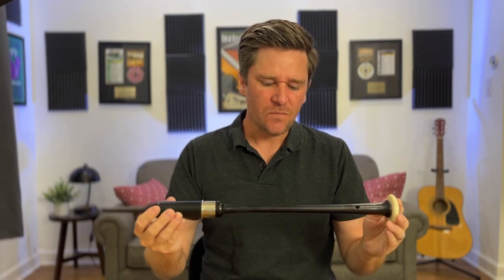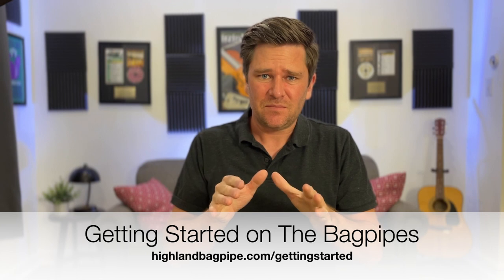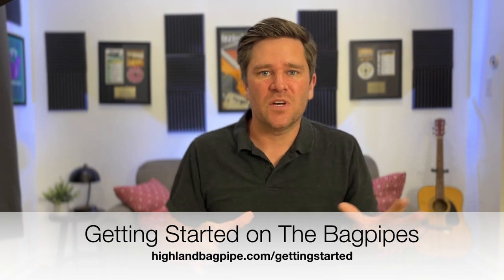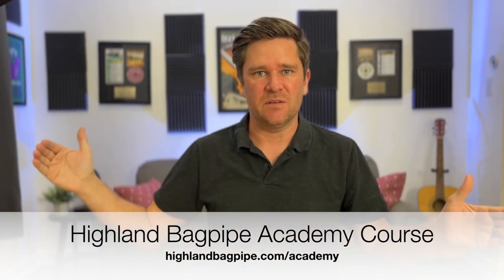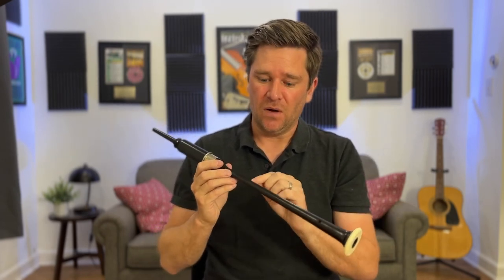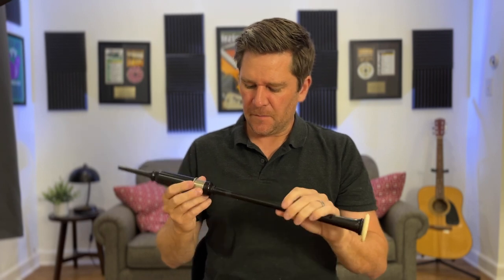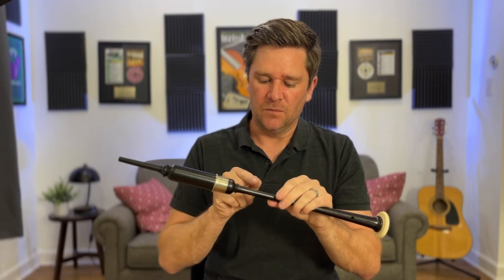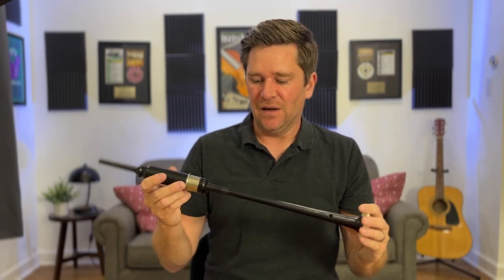Easily Tune Your Bagpipe Practice Chanter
Welcome to our bagpipe tutorial! In this video, we will show you how to easily tune your bagpipe practice chanter. Tuning your practice chanter is crucial for producing a nice and unison sound with your instructor or pipe major.

In this step-by-step lesson, we will guide you through the process of tuning your practice chanter using the simple techniques of lifting or sinking your reed to get your desired practice chanter pitch and using electrical tape to flatten individual bagpipe notes.  We'll cover the basics of bagpipe tuning and provide you with easy-to-follow instructions to achieve optimal sound quality.

Our bagpipe lessons are designed to help you master the art of bagpipe playing, and tuning is a fundamental aspect of that. By properly tuning your practice chanter, you'll be able to enhance your playing experience and progress with confidence.

Don't miss out on this valuable bagpipe lesson! Tune in now and let's get started on tuning your bagpipe practice chanter!

Free Beginner Bagpipe Course - Getting started on the bagpipes